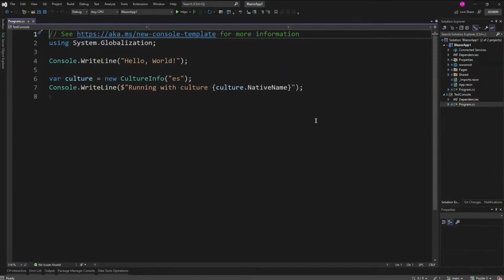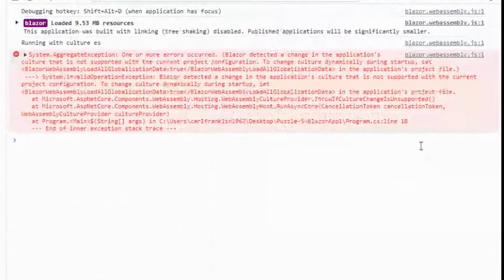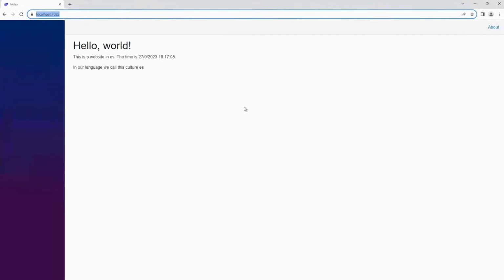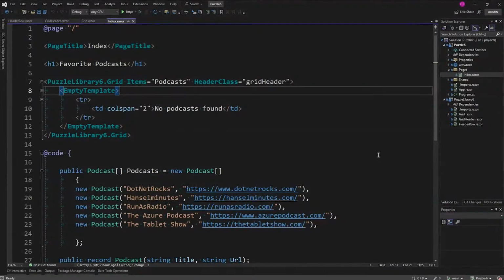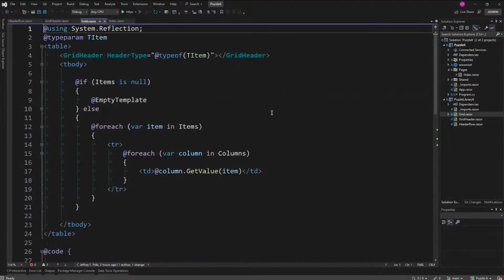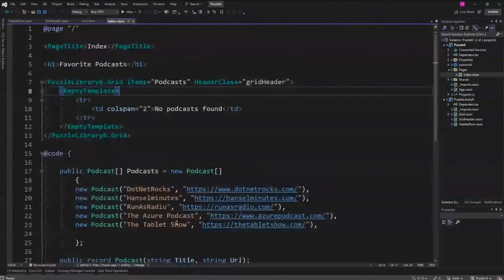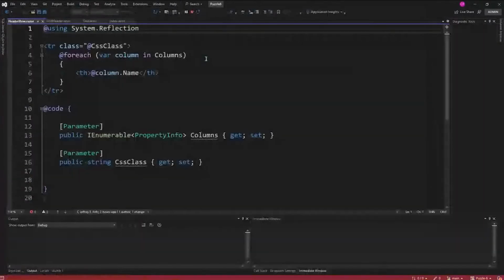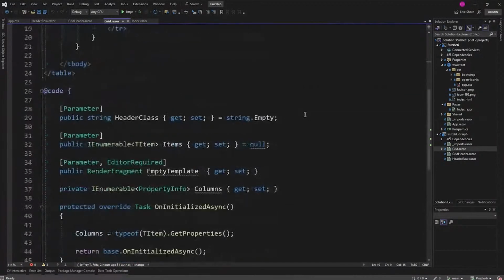The Blazor Puzzle 6 - Passing CSS Classes Down the Component Tree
The Challenge:
✅ You have a Blazor app with a Razor Class Library
✅ You're using a reusable Grid component to display tabular data
✅ The GridHeader component should apply a CSS class to its child HeaderRow component
✅ Currently, the class is not being passed down, so the styling doesn’t apply
🚨 You need to find a clean and efficient way to pass the class parameter all the way from Grid to GridHeader and then to HeaderRow

Your Task:
1️⃣ Modify the Grid GridHeader, and HeaderRow components to ensure the CSS class parameter is passed through correctly
2️⃣ Do it in the most efficient, Blazor-friendly way
3️⃣ Ensure that when headerClass="grid-header" is specified in Grid, it actually applies to HeaderRow

How to Submit Your Answer:
📩 Email your solution to:

📸 Bonus: If you solve it, post a screenshot of your correctly styled table with BlazorPuzzle on social media!

🛠 Master Blazor component interactions and clean UI practices with this challenge!

Good Luck!